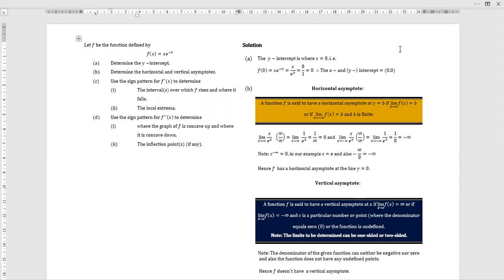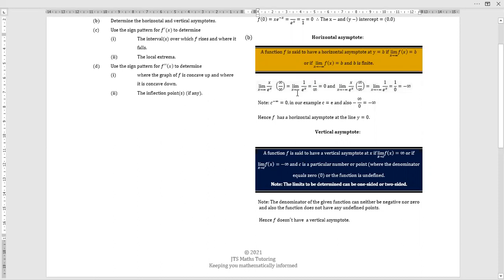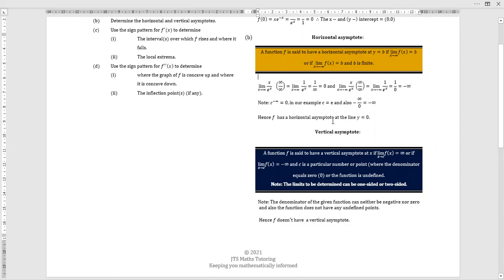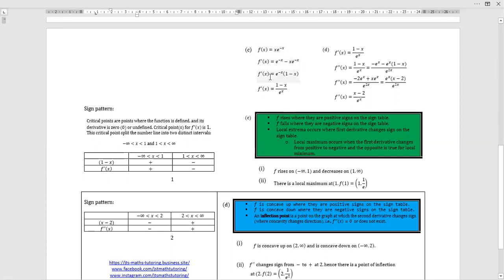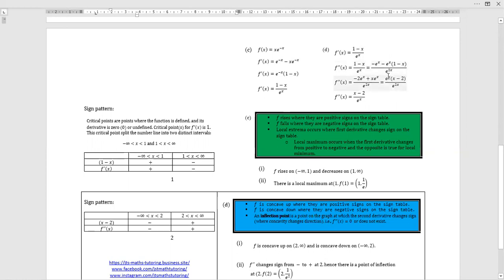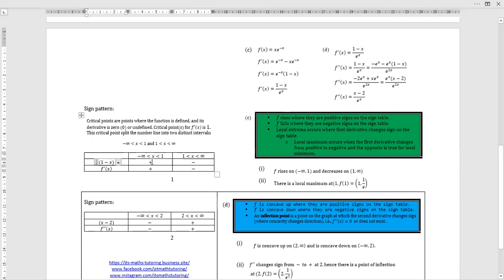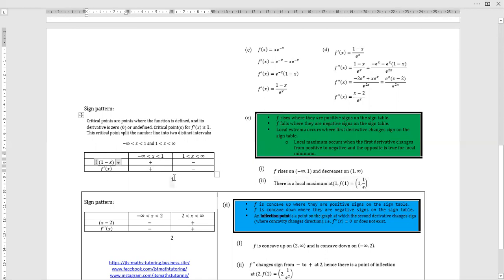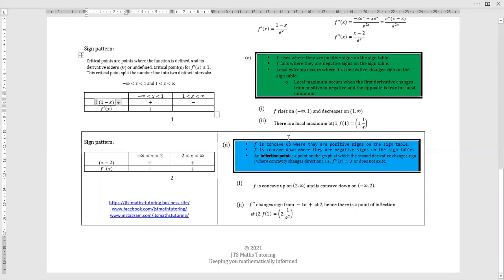Graphs and Functions Example 2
Use the function xe^-x to determine the following:

a. y-intercept.

b. horizontal and vertical asymptotes

c. use the sign pattern f'(x) to determine:

i. where f falls and where f rises

ii. the local extrema

d. use the sign pattern of f''(x) to determine:

i. where f concave up and where f concave down

ii. the point of inflection (if any)